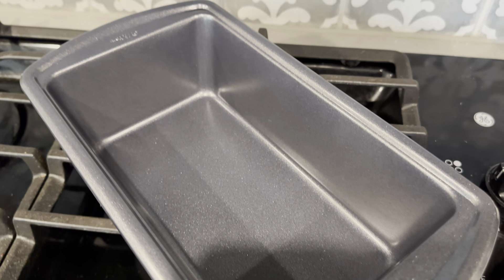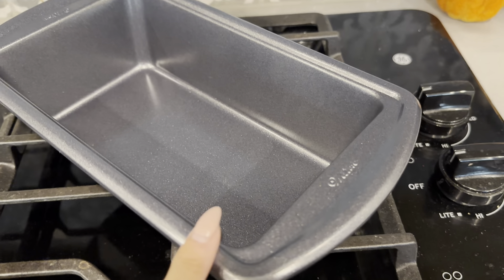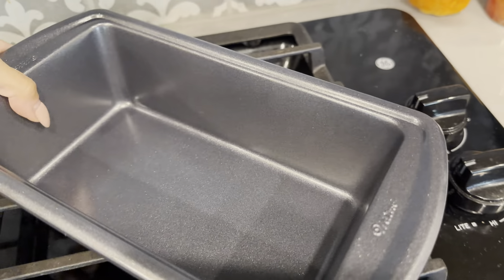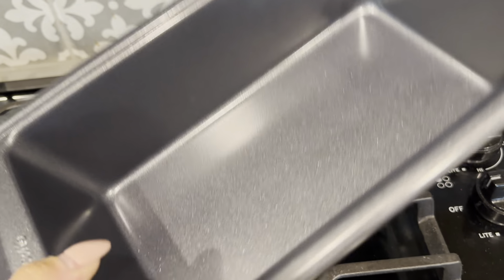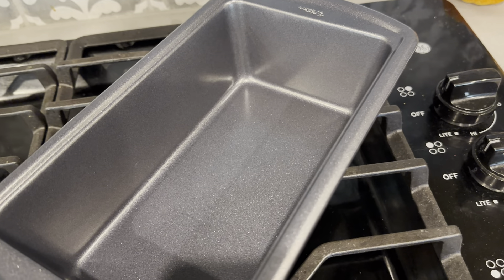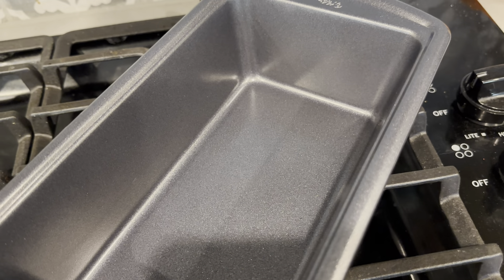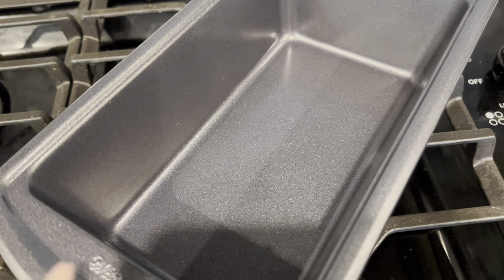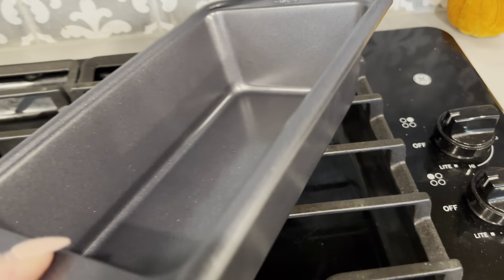Wilton Advance Select Premium Non-Stick Bread Loaf Pan, 9.25 x 5.25 Inches, Steel, Silver Review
Wilton Advance Select Premium Non-Stick Bread Loaf Pan, 9.25 x 5.25 Inches, Steel, Silver

🔗 Amazon Shop

© Christy's Critiques